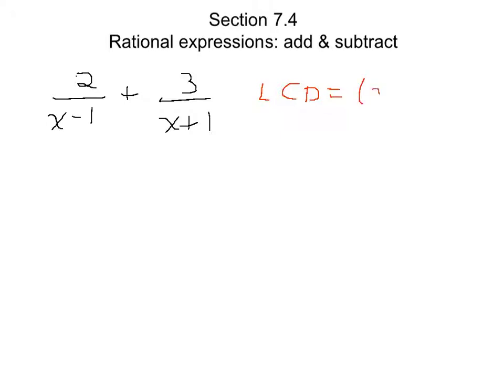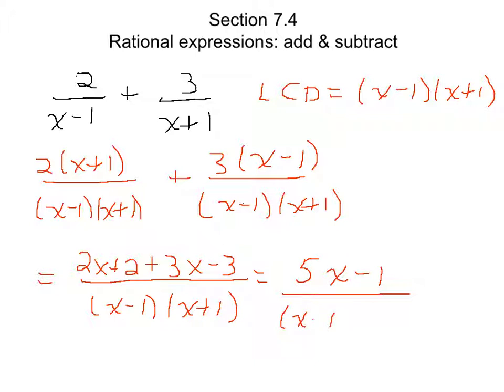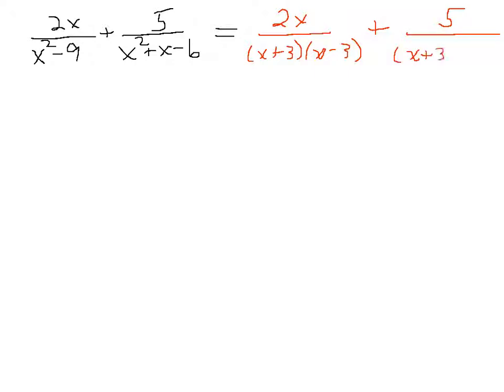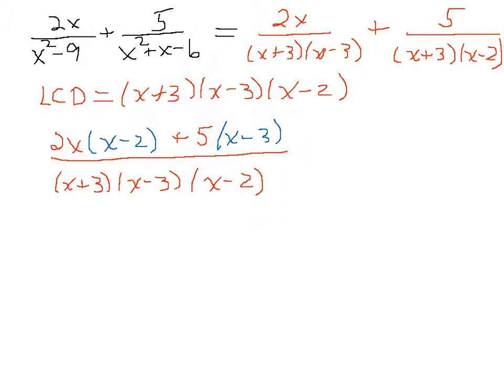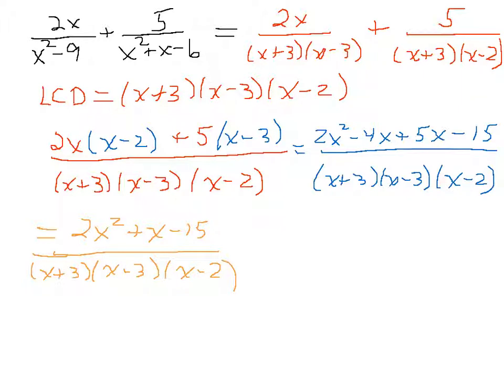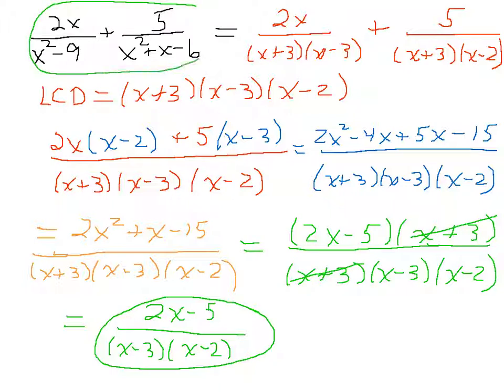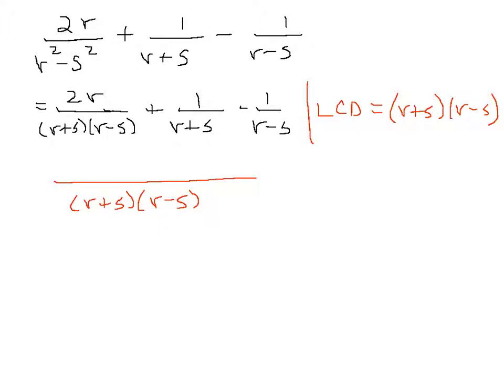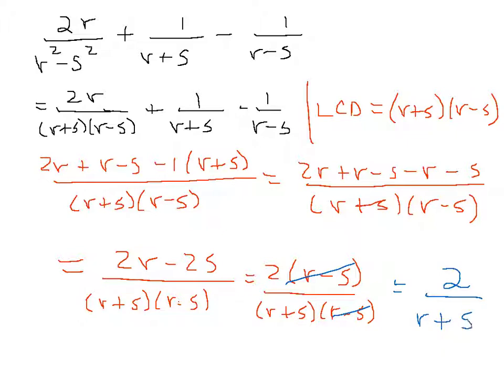Section 7.4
Rational expressions: add & subtract